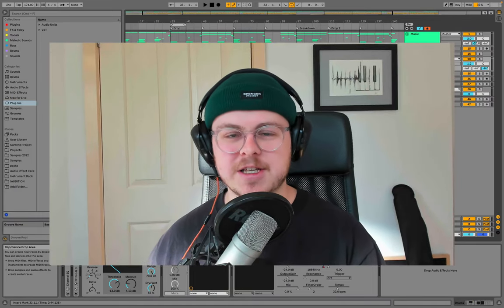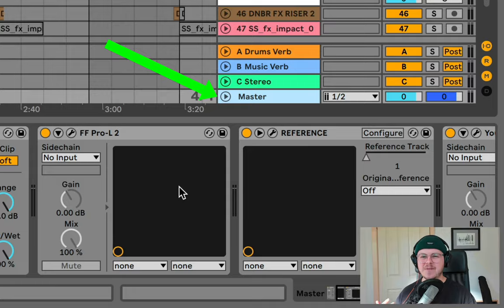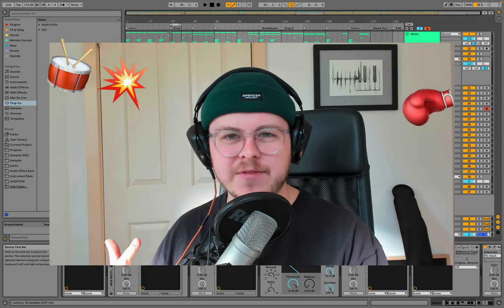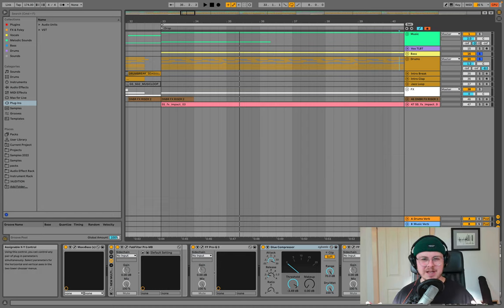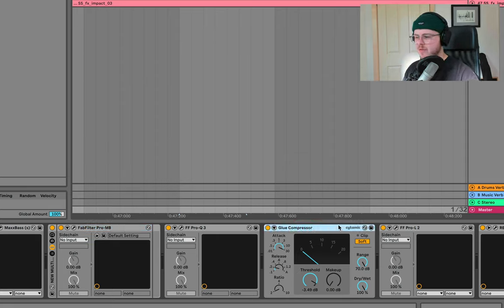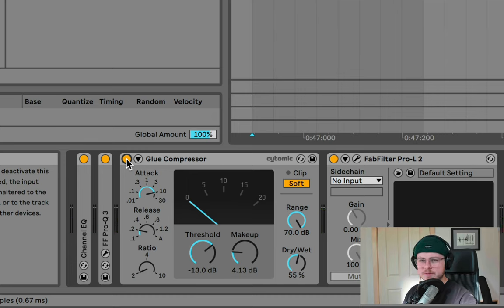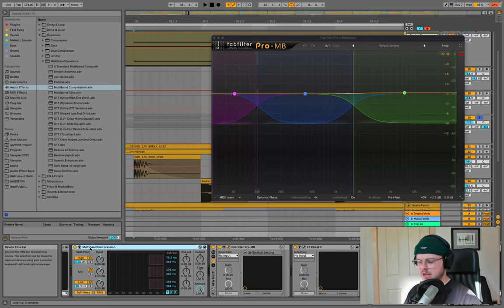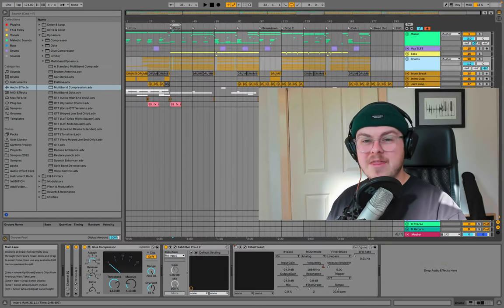STOP Using So Much Compression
Compression gets things sounding nice and loud, but it can also ruin our mixes. Here's a better way to use it.

0:00 Compression Is Ruining Your Mixes
0:12 Why Compression Sounds Good
0:51 2 Approaches, 5 Rules
3:18 Rule #1 - Know WHY You're Using Compression
4:19 Rule #2 - Fix Early, then Fix Later
5:56 Rule #3 - No More Than 3 Stages of Compression
8:13 Rule #4 - Parallel Is Better Than 100% Wet
10:22 Rule #5 - Limit Usage of Multiband Compression